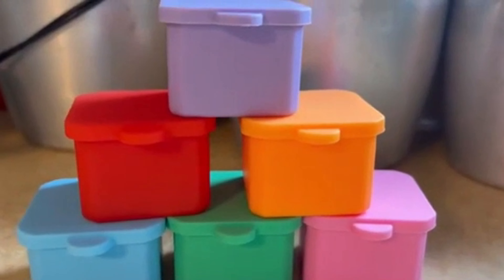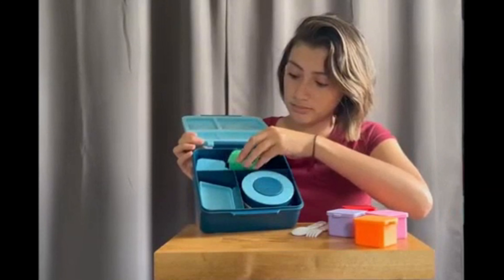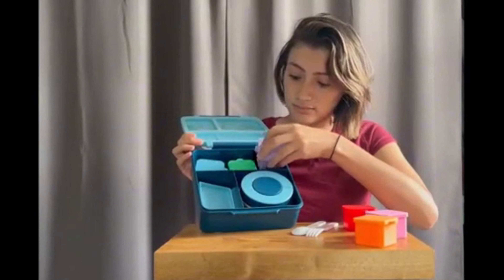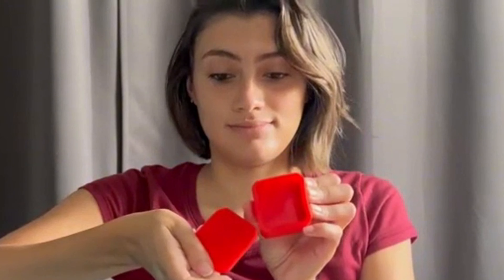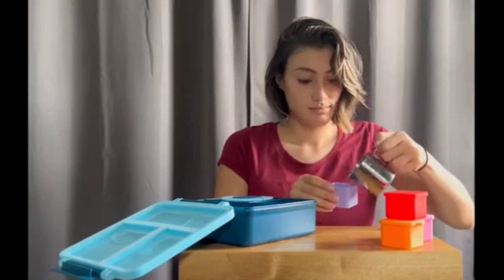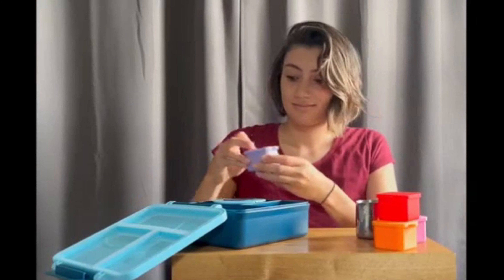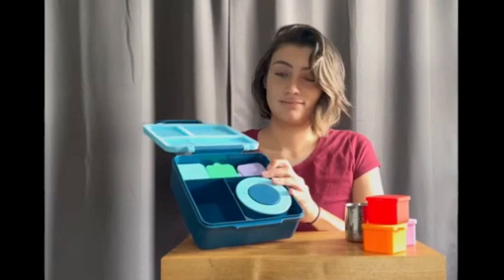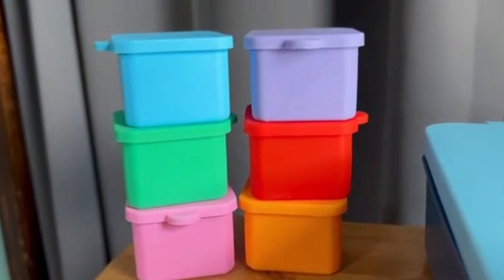Salad Dressing Container For Kids Lunch Box Safe Silicone Small Lunch Container With Lid Reusable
Our lunch accessories is crafted from premium silicone, ensuring it is BPA-free and food-safe.This reusable silicone snack container can help reduce the use of many disposable condiment cups.
This reusable silicone baking cups can not only used for food storage. Also, it is safe to use in the freezer, microwave, boiling water , and oven up to 425 degrees Fahrenheit. And it's easy to clean by just throwing it in the dishwasher!

The lightweight size is more suitable for kids' lunch boxes, and the cute shapes will make kids love it!Use our portable and lightweight dressing containers to indulge in on-the-go dipping pleasures and snacks.